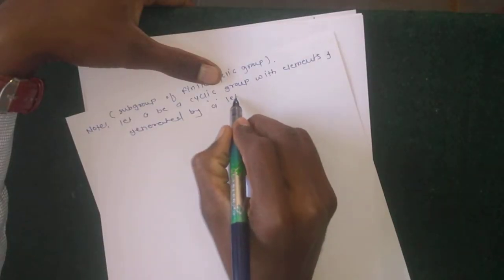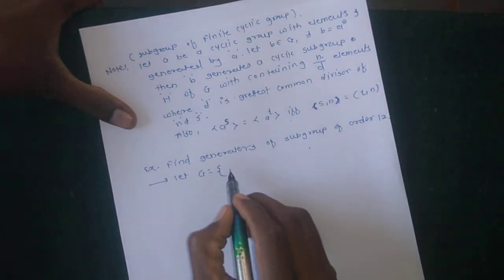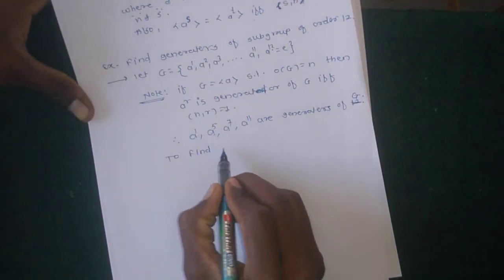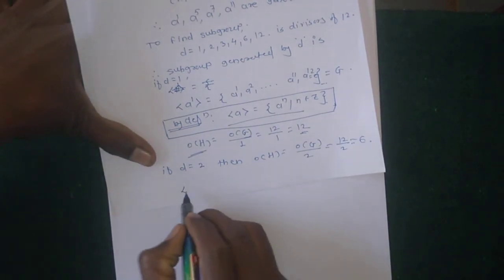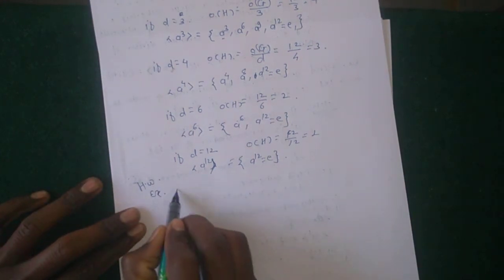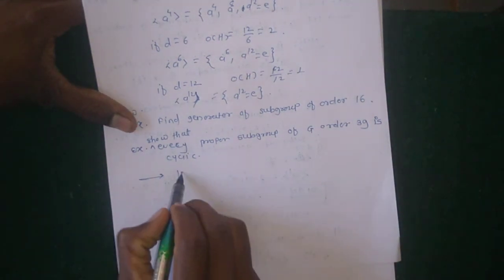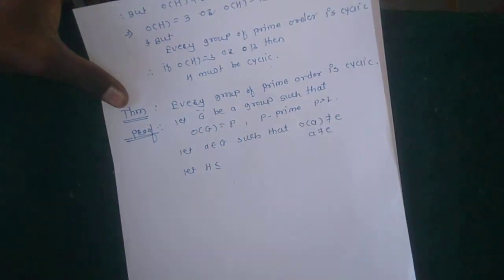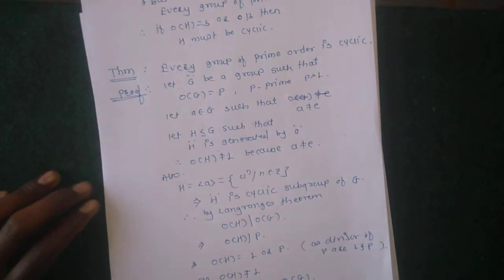Every Group of prime order is cyclic.